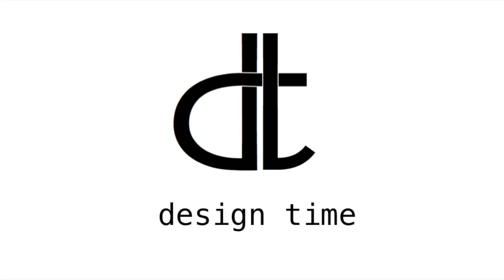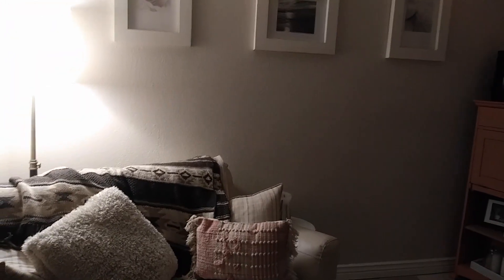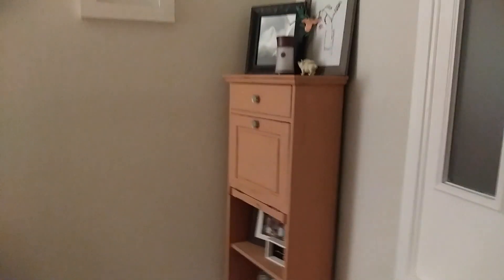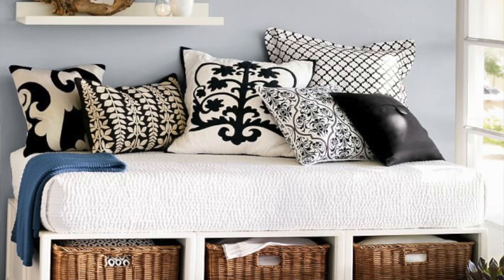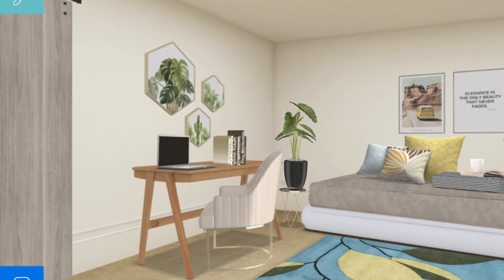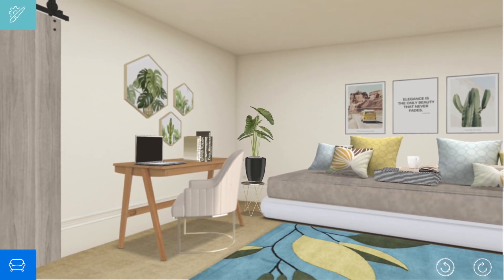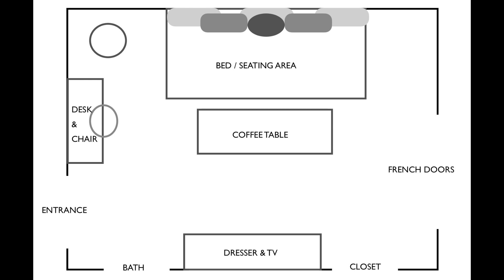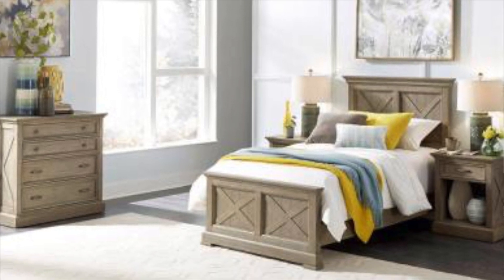BEDROOM + SITTING ROOM = Room For Improvement | Design Time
Hey Everybody! Here's a bed-room for improvement where a pretend daybed could be the solution. Enjoy. oxoxo Lou
We are no longer doing Room For Improvement videos. Sorry for the inconvenience.

RFI Submission Instructions
If you have a room in your home that could use a bit of improvement, send over a video and a few pictures of the space, (be sure to turn your camera sideways) and tell me..
What do you like about the room?
What do you hate about it?
What changes you're looking to make?
What would you like to see/feel in your improved room?
Please include the following in your email submission:
By sending the pictures, video and information herein, I give Design Time permission to post them on their YouTube channel.